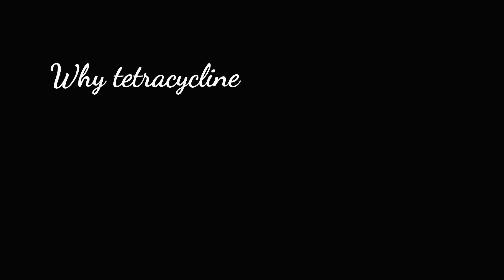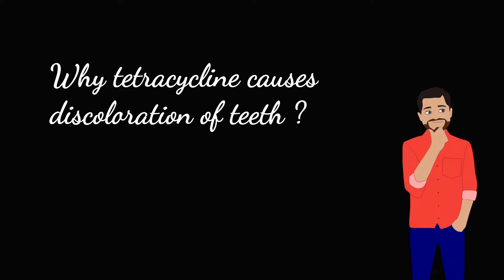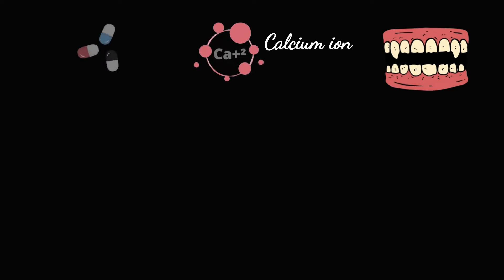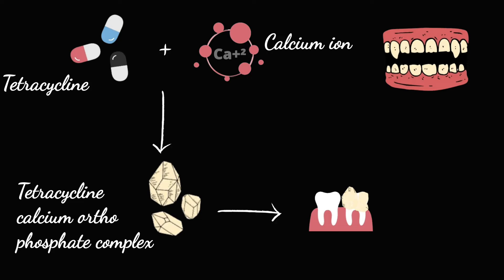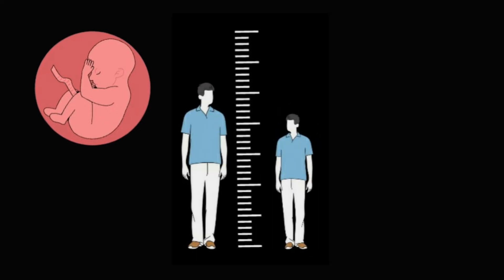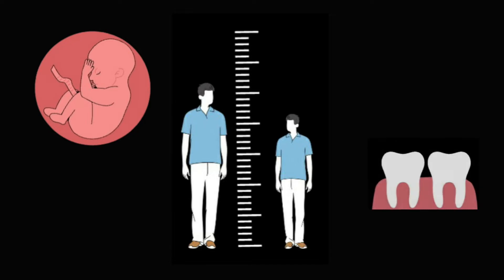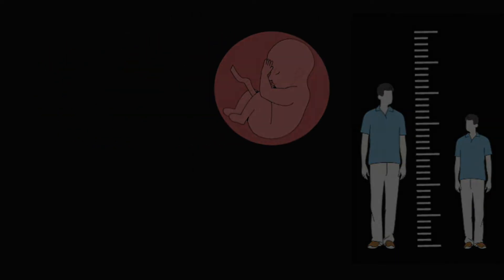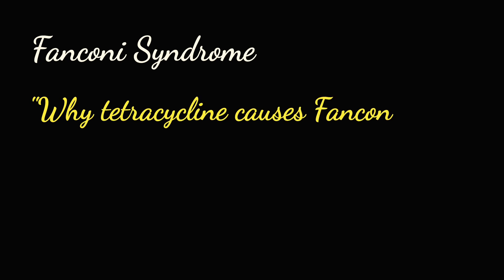Why Tetracycline causes Discoloration of teeth ? sideeffects 6sem discoloration of teeth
We all know that tetracycline causes discoloration of teeth this video explains why does it cause discoloration